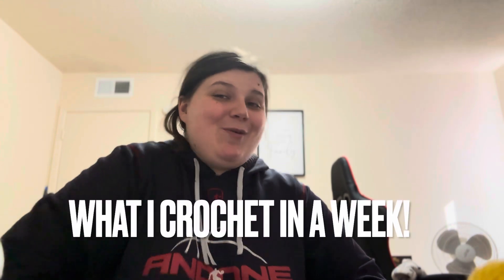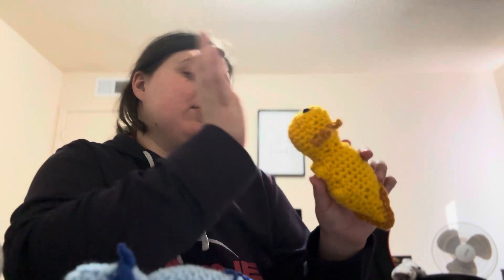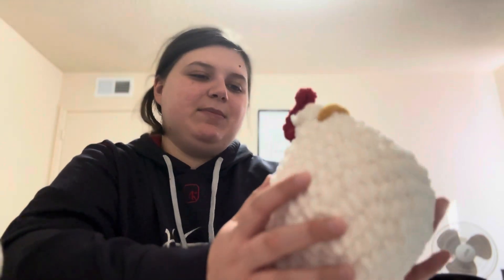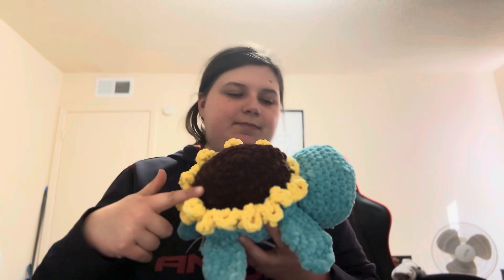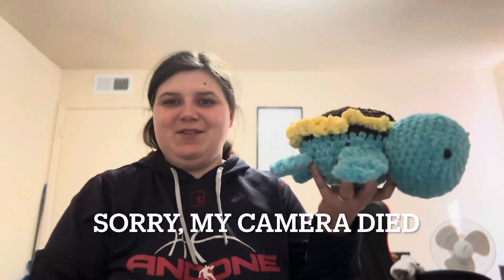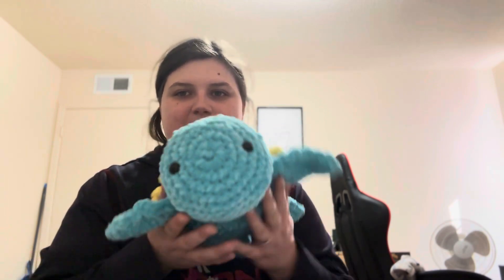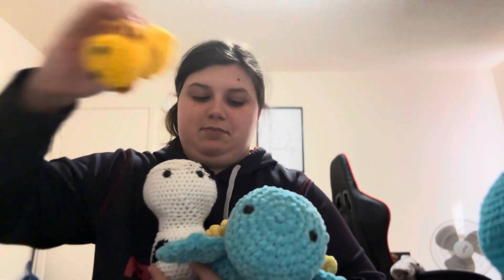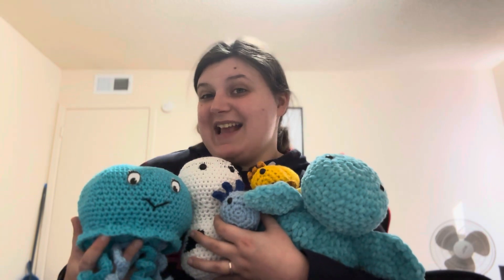What I Crocheted in a WEEK? | Surgery | New Products 👀 | Premier Parfait Chunky Yarn 🧶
In this video, I will be showing y’all what I crocheted in one weeks time. I crocheted most of this either before or after my surgery that I had on 1/18. I am fine now that I am in recovery ❤️‍🩹. I have a market on 1/27 and will be posting a video about market preparation and this video kinda ties into my need of having more products to sell.  I am new into this new world of premier parfait chunky and I will improve as time goes on. So please be kind. All hateful comments will be removed.

Music: The music is not owned by me and is supplied through IMovie.

Patterns:

Chicken: @jadedrosecrochet

Sunflower turtle (body part and shell): @crochetbygenna

Axolotls: @crochetbygenna

Sunflower petals: @Happyturtlecrochet

Jellyfish: @Lilcrochetlove

Cow: @kaytedid